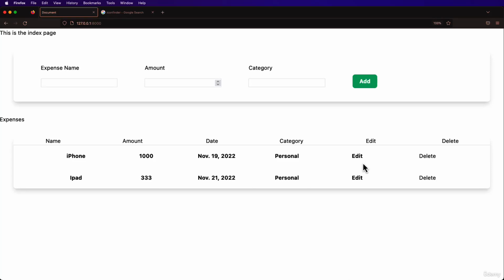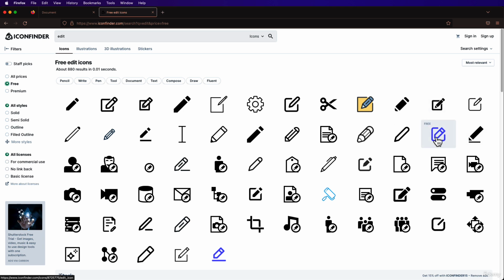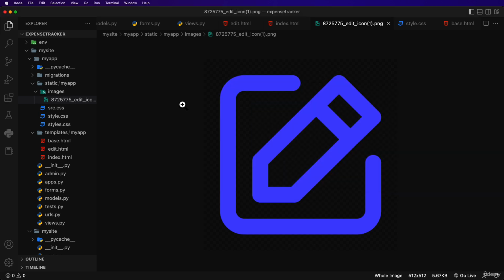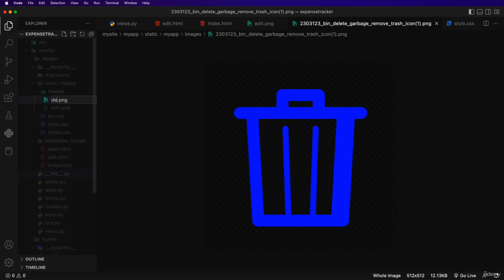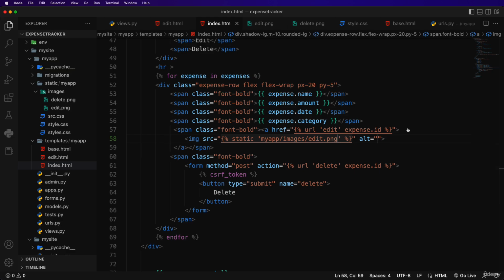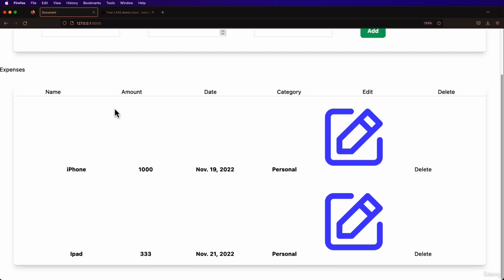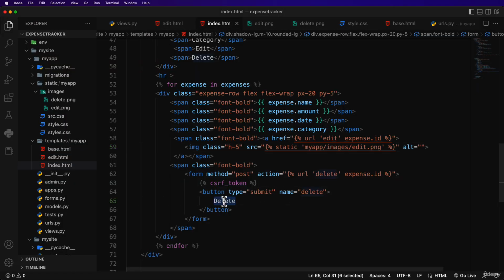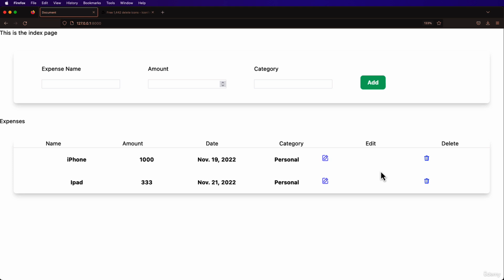016 Adding Image ButtonsUdemyiIran